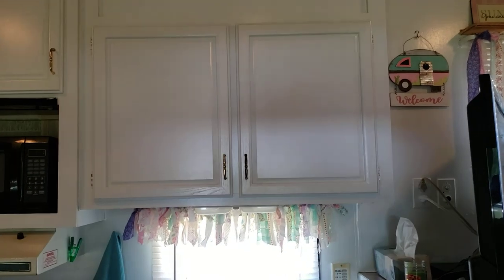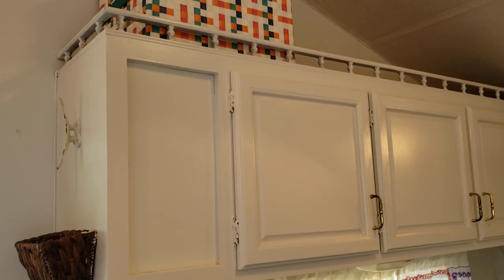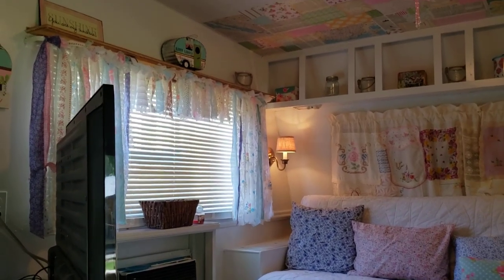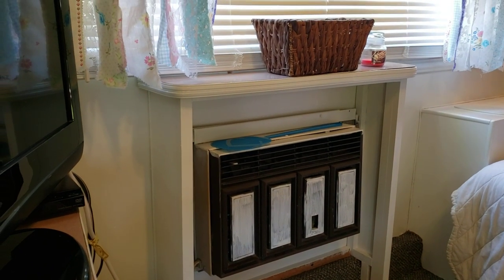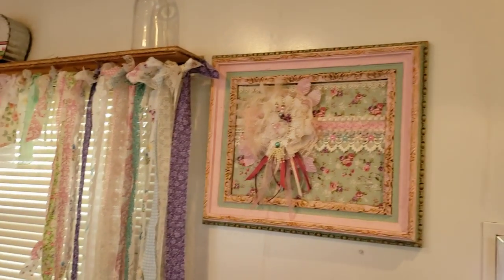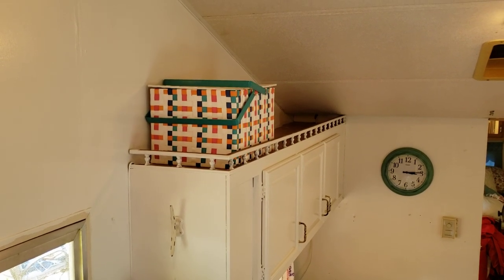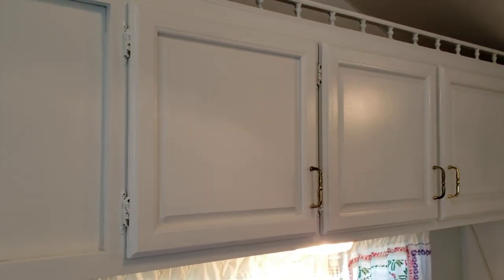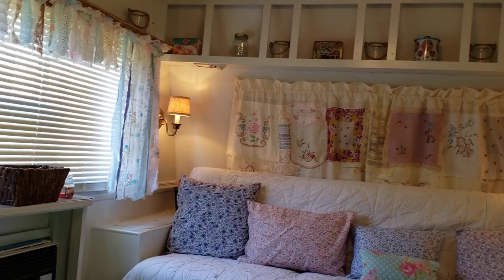RV camper painting update and a sneak peek!